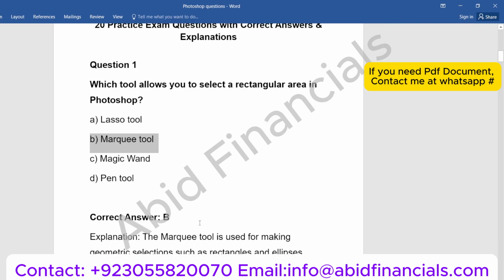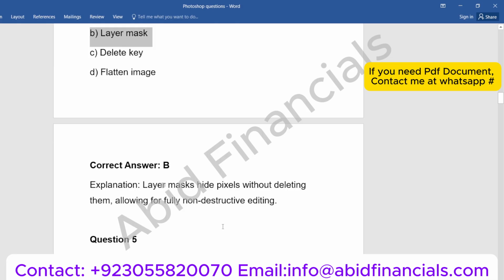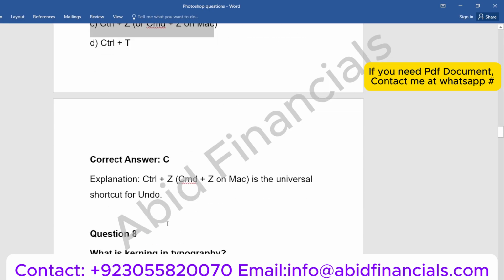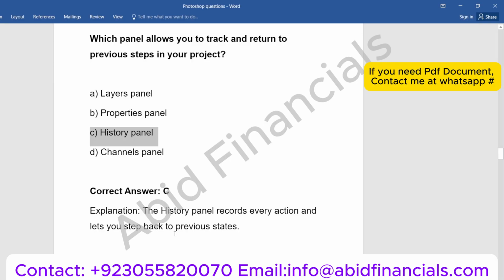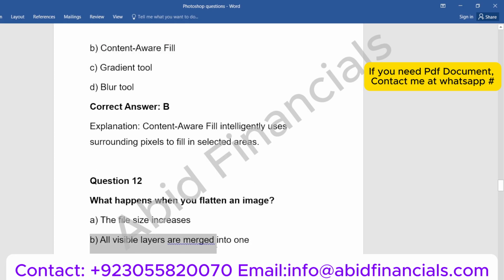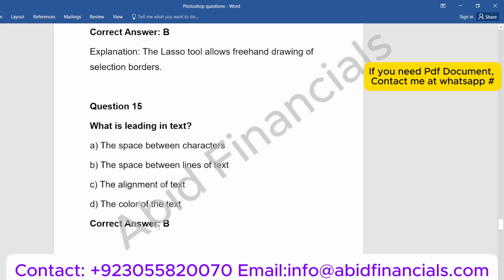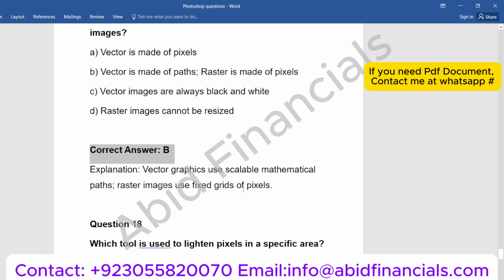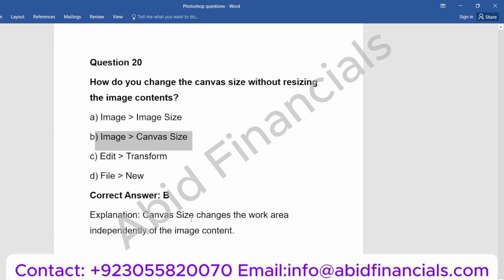Pass the 2026 Adobe Photoshop Certification Exam with answers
Welcome to the video of the QuickBooks Online Complete Course! My name is Abid Hussain Malik, from "@AbidFinancials" and in this session, we will delve into the " Invoice Forms and Recurring Charges " features in QuickBooks Online. This video is part of our comprehensive free training series, presented in Urdu/Hindi.

T Becoming an Adobe Certified Professional in 2026 is the definitive way to prove your technical mastery of the worlds most advanced image editing software. As creative workflows shift toward AI-integrated design and sophisticated generative tools, holding a verified credential is no longer just an advantage—it is a requirement for high-tier agency roles and freelance authority. This comprehensive practice test is specifically engineered to reflect the current 2026 exam objectives, focusing on the core competencies and new features that separate a standard user from a certified visual design expert.

In this video, we break down the high-yield questions that frequently appear on the actual certification boards. We cover the foundational domains of project management, including copyright law, licensing, and client communication. We also dive deep into the technical aspects of the Photoshop interface, focusing on non-destructive editing workflows, advanced masking, and the precise use of adjustment layers. Understanding the logic behind these professional standards is the key to passing, and we provide the rationale needed to navigate complex scenarios involving smart objects, vector paths, and color management.

The 2026 standards for Photoshop professionals have placed a significant emphasis on the responsible use of generative AI. This resource ensures you are prepared for questions regarding Firefly-powered tools, including the latest Generative Fill, Generative Expand, and the brand-new Harmonize tool for seamless compositing. We also address the updated 2026 adjustment layers such as Grain, Clarity, and Dehaze, which have moved from Camera Raw directly into the main Photoshop workspace. Whether you are a student, an entry-level designer, or a seasoned photographer seeking to validate your expertise, testing your skills against these updated scenarios is the most reliable way to build test-day confidence.

Beyond these practice tests, we also provide professional resources and specialized help for those looking to accelerate their creative career through personalized study plans and portfolio-ready project mastery. Our mission is to bridge the gap between technical manuals and the daily realities of the design industry, making you a more effective artist and a stronger candidate for the Adobe Certified Professional designation. Consistency is the secret to success in the digital arts, and we are here to ensure your study time is optimized for maximum retention and real-world application.